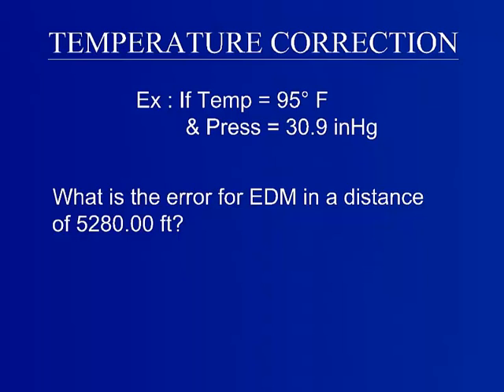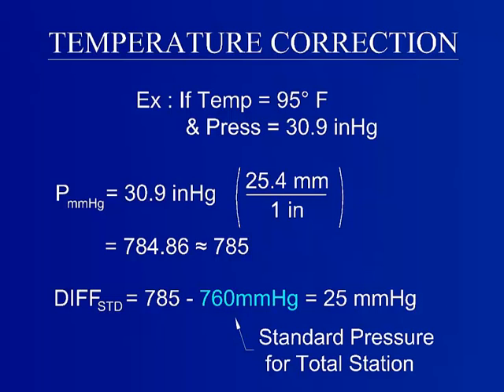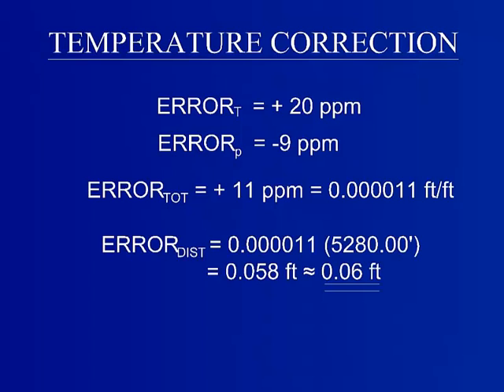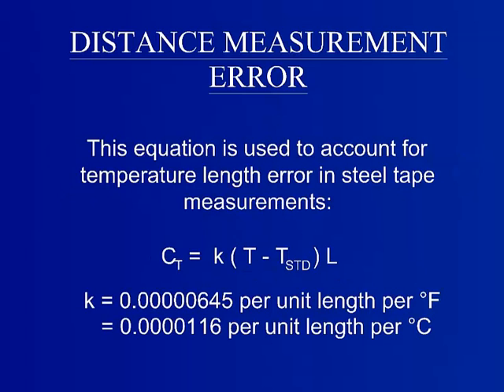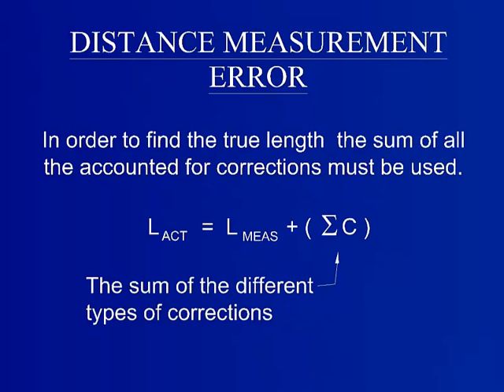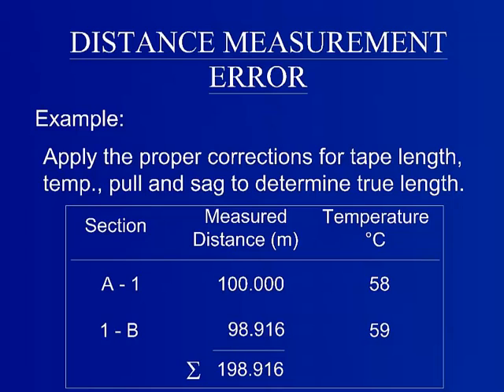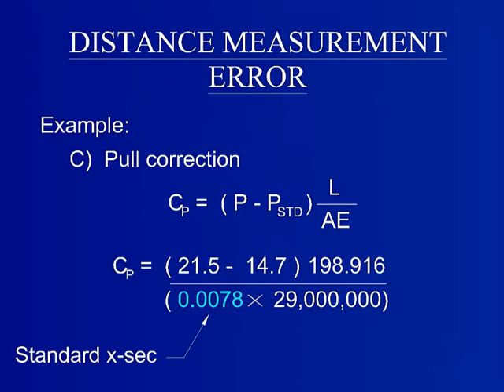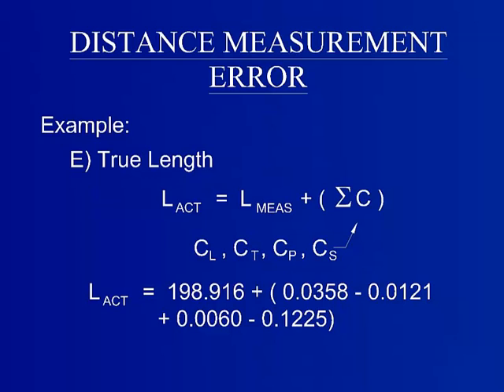Correcting Distance Measurements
This video demonstrates how to perform corrections to distance measurements. These corrections are for measurements taken total stations and steel tape.